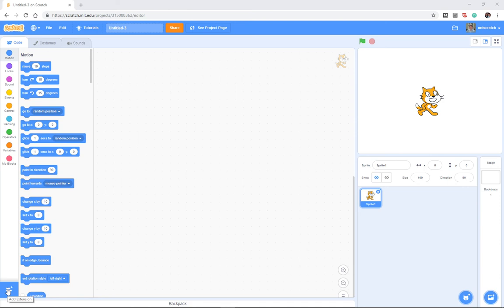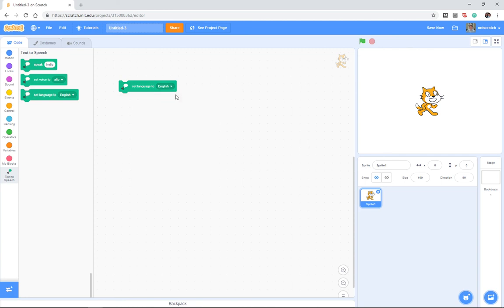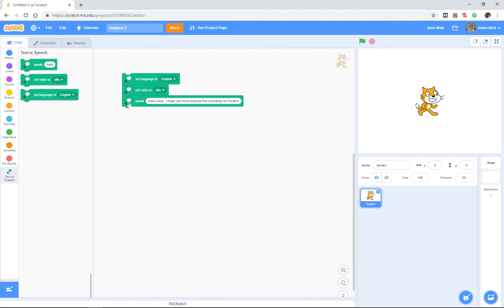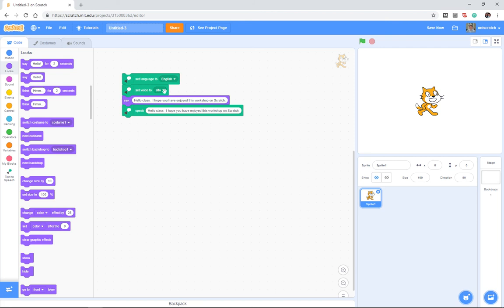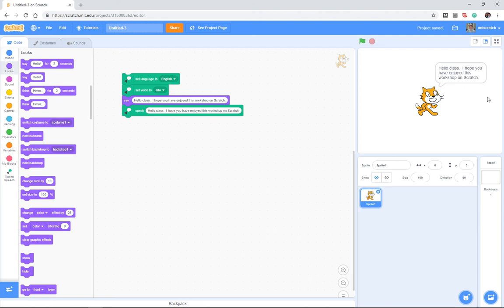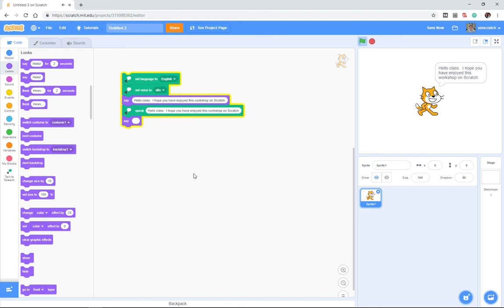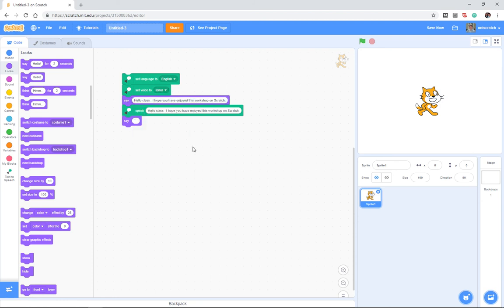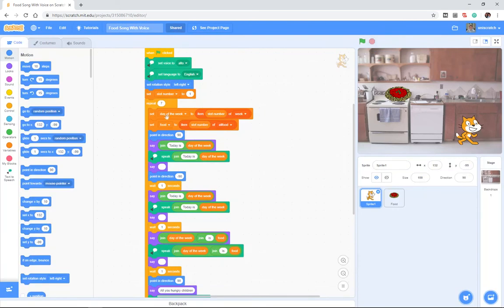Text to Speech Addition